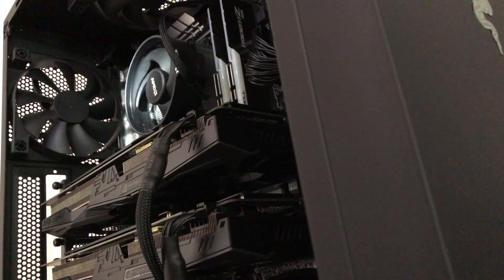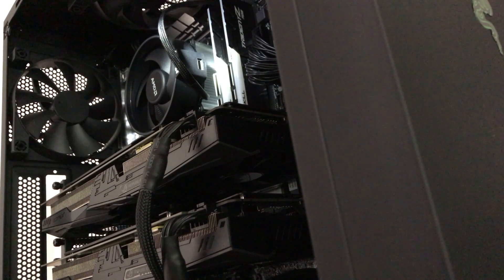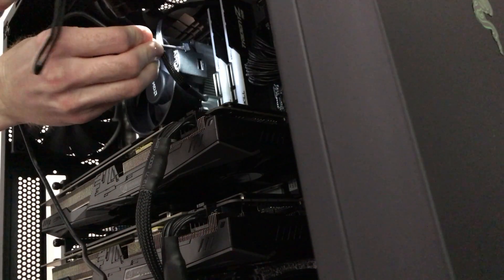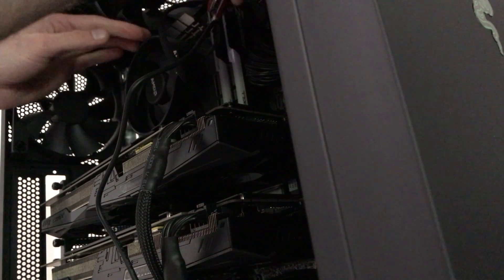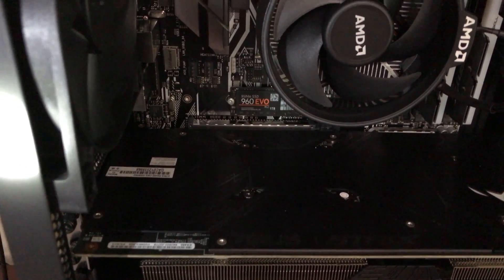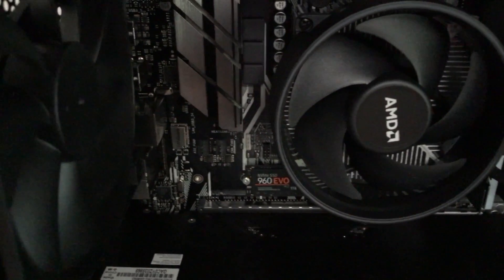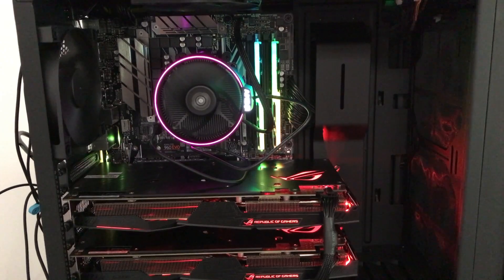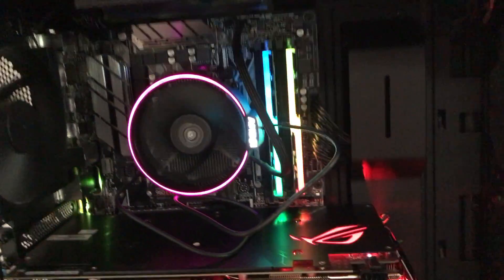Wraith Spire RGB Installation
How to install AMD Wraith Spire Cooler for Ryzen 7 1800

You can buy the RGB cable here!

I made a platform tailor made to help share quick how to videos just like this one!